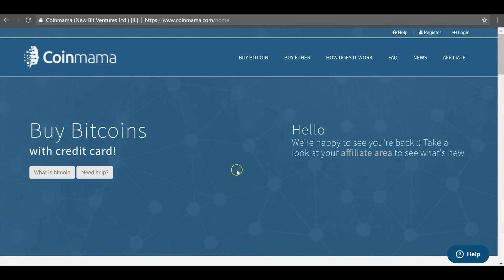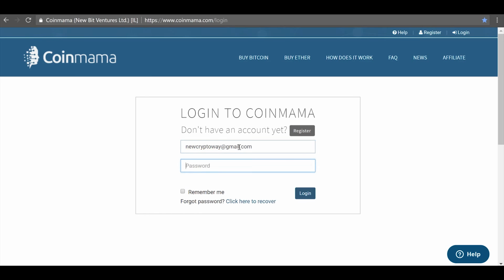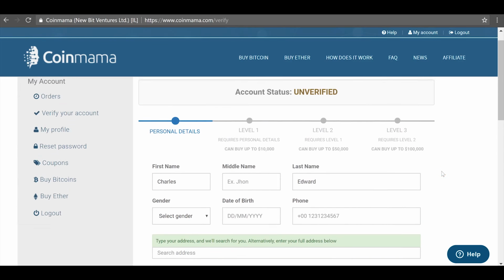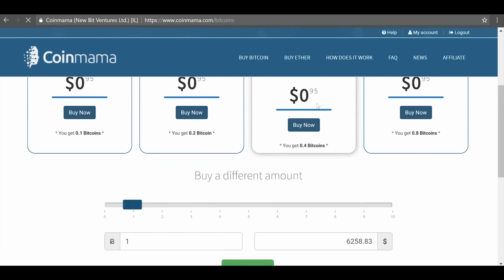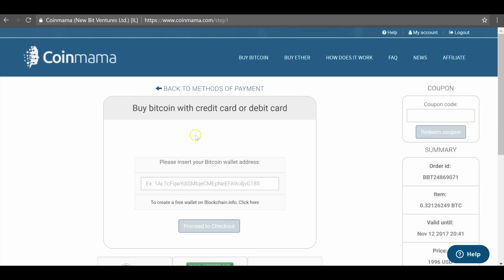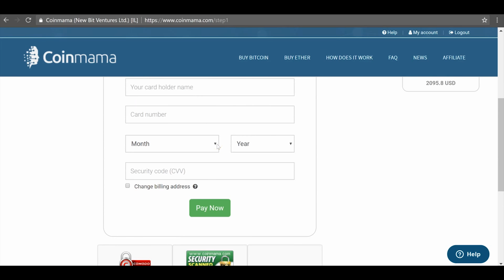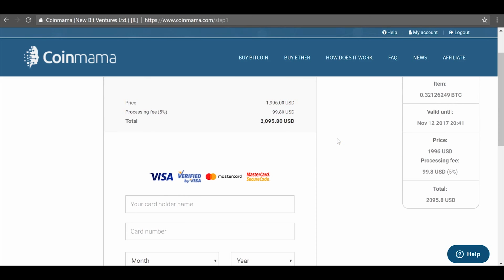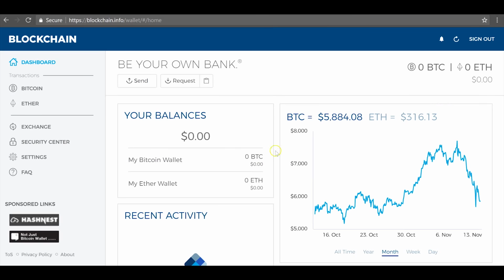How to buy Bitcoin Pt 2 - Exchange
This is Part 2 of how to buy Bitcoin, and making the your purchase through an Exchange.